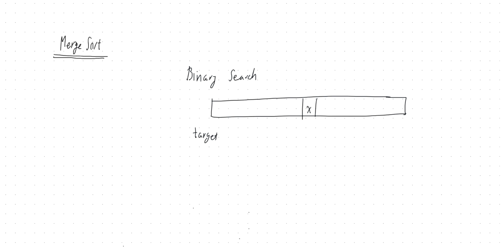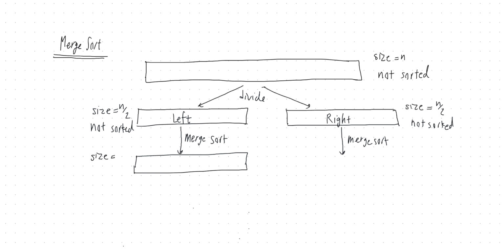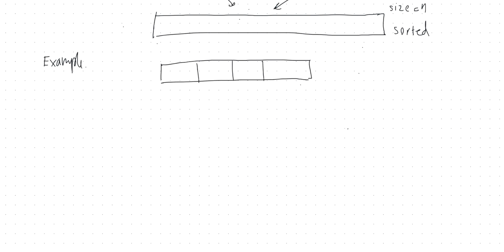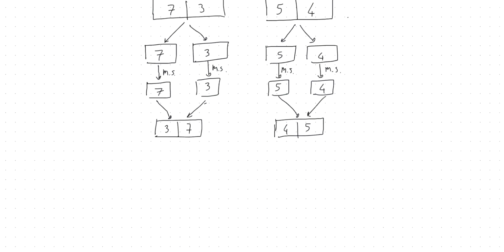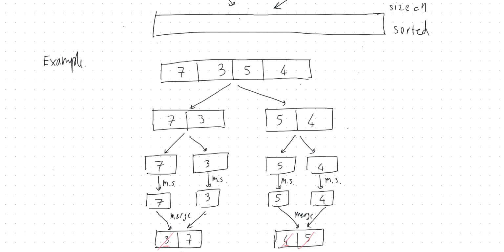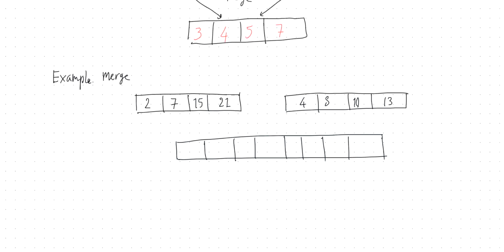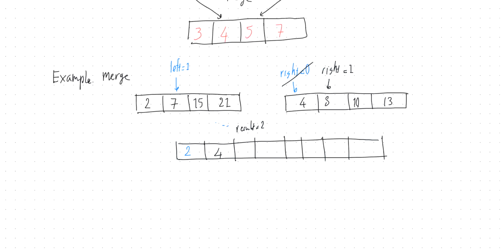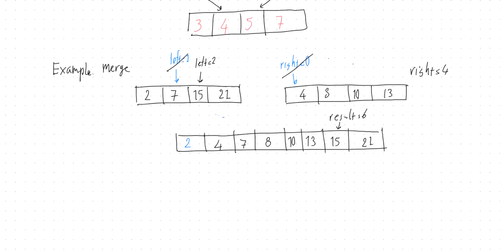Data Structures 07: Merge Sort, Part1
In this video we talk about the algorithm and work on a couple of examples.